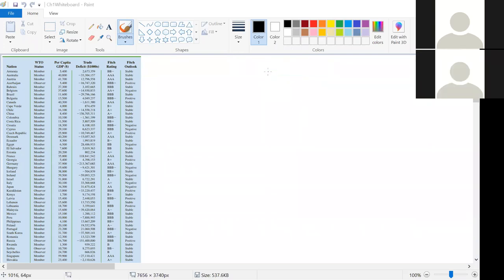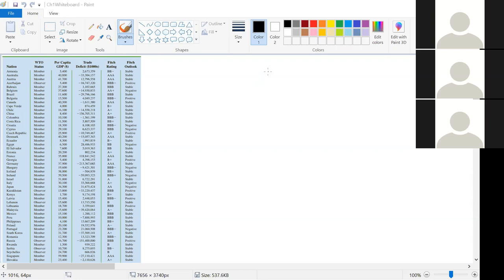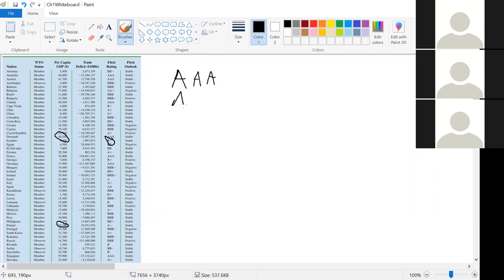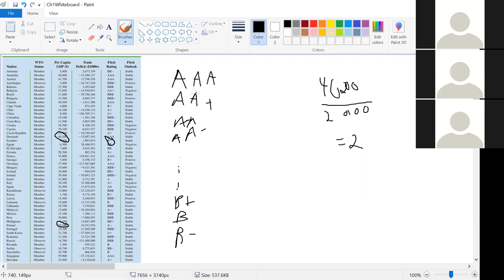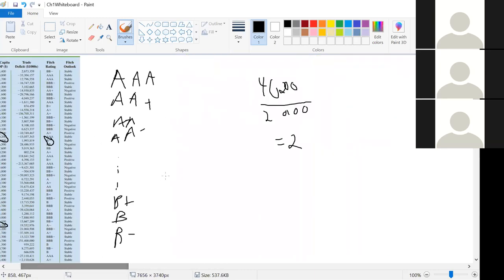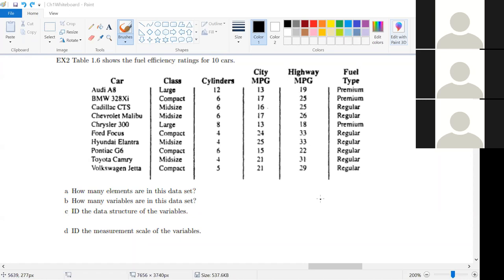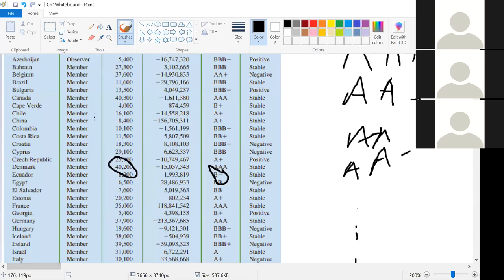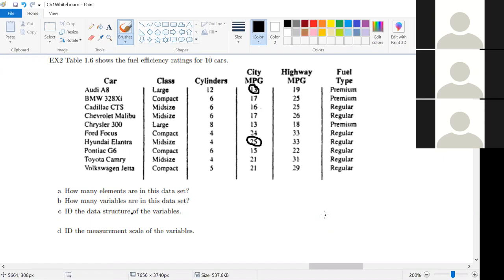MATH 2345 Old Chapter 1A Lecture Video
This is one of Professor Jason R. Bailey's Lectures for use by any instructor or student in the TTU Mathematics & Statistics Department. Go Raiders!

0:00 Motivating Example
6:48 Scales of Measurement
19:09 Types of Data
30:54 Practicing Scales and Data